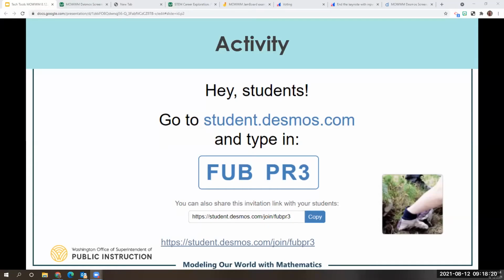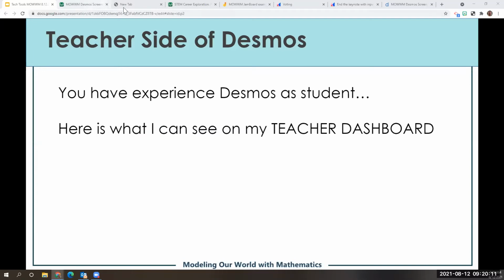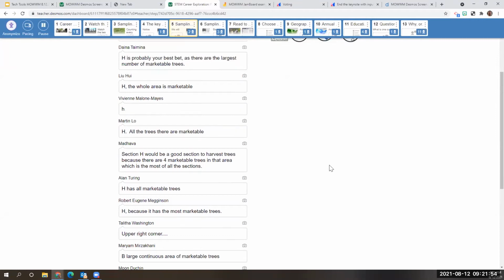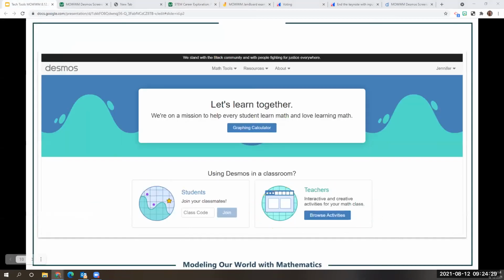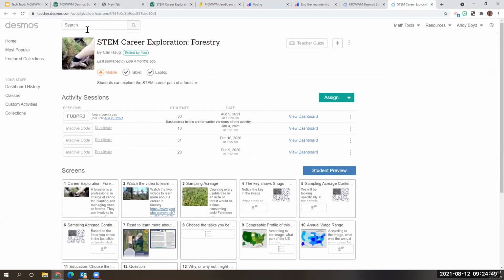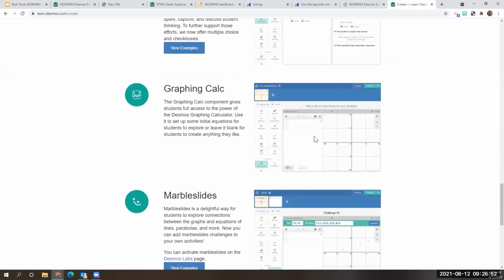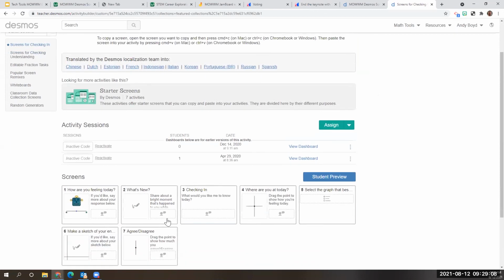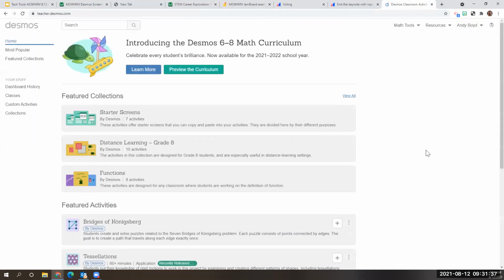Tech Tools Video 3